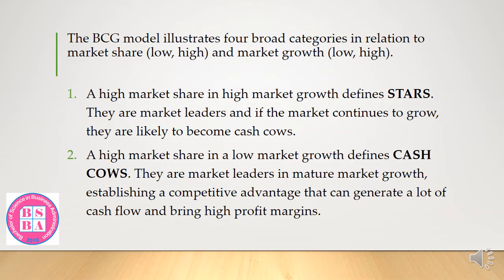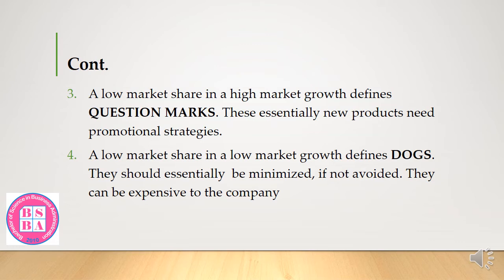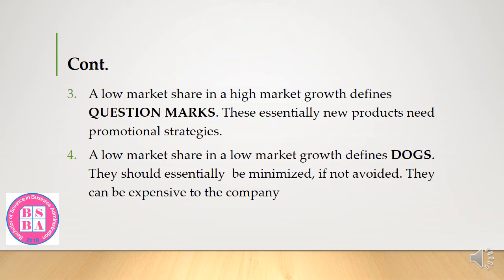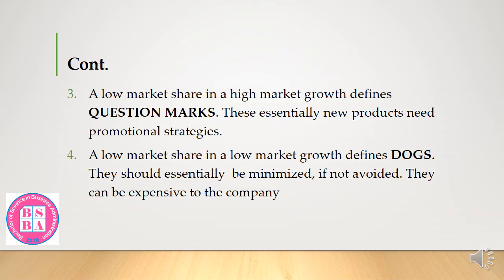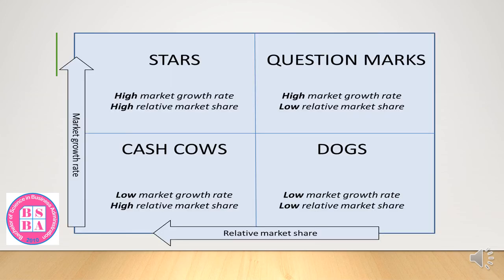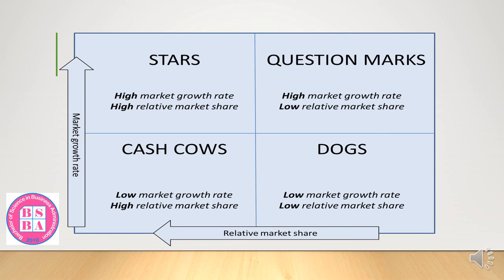Boston Consulting Group Model discussion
BCG Matrix